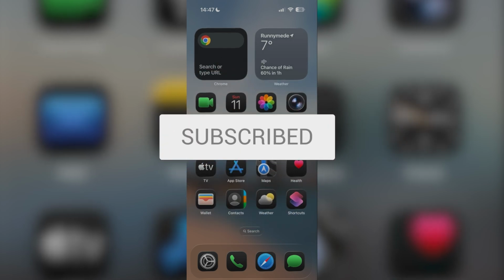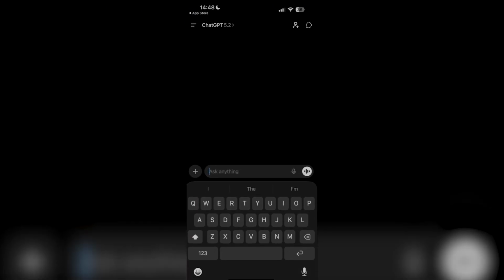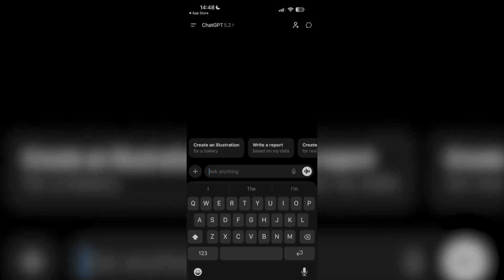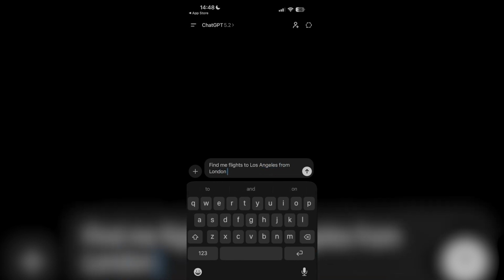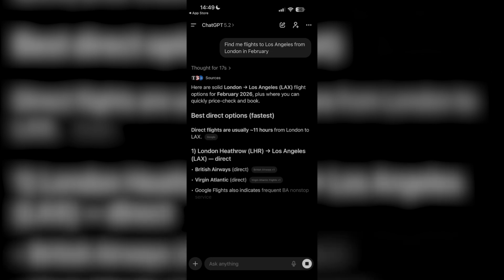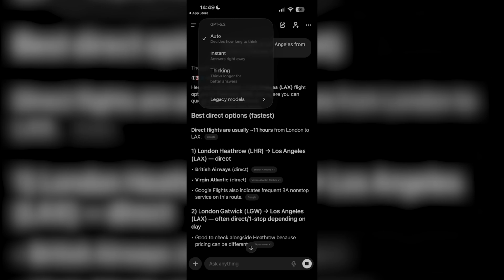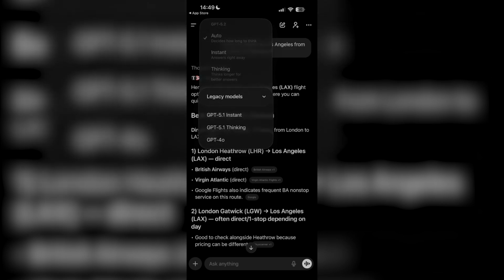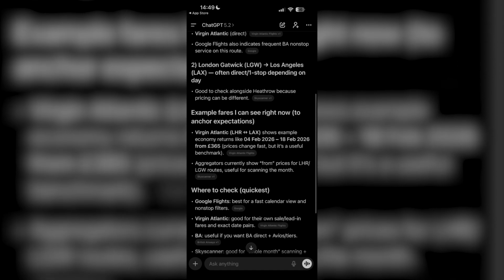How To Use ChatGPT On iPhone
How To Use ChatGPT On iPhone, Use ChatGPT On iPhone